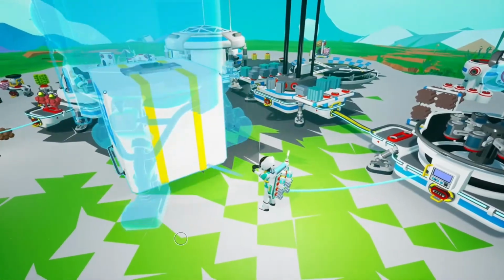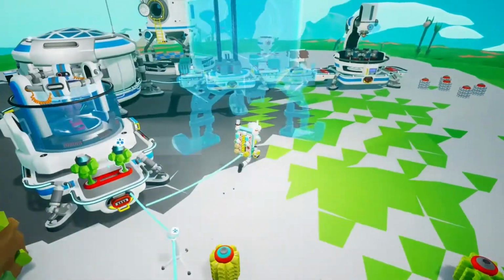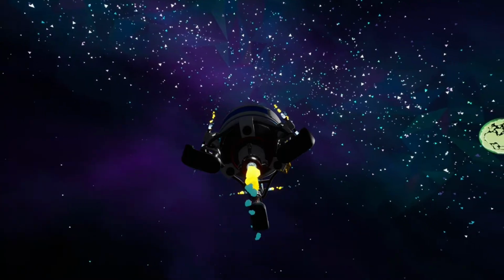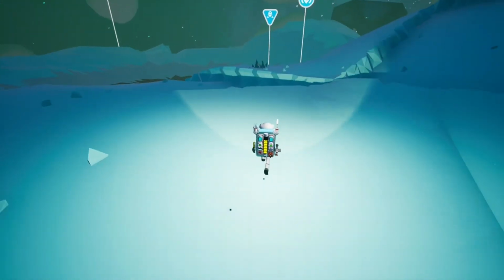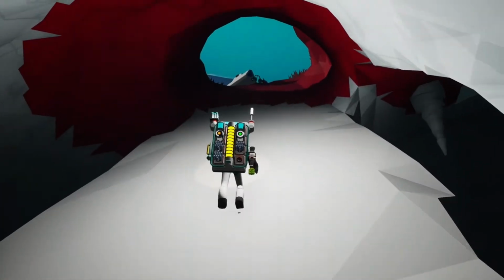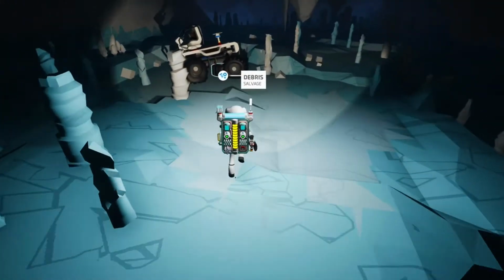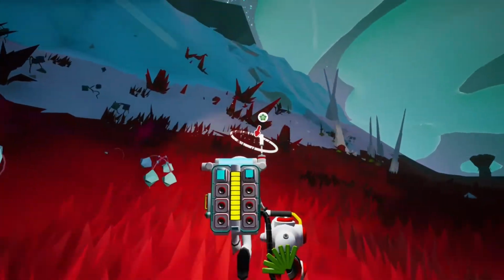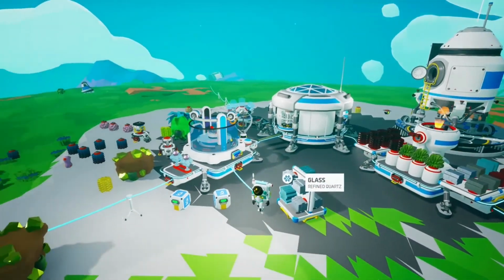Let's Play Astroneer Ep 6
Come explore the universe in Astroneer.  Explore, research, and blastoff to discover the secrets of the galaxy where we find ourselves.